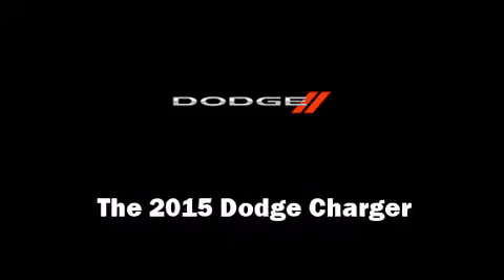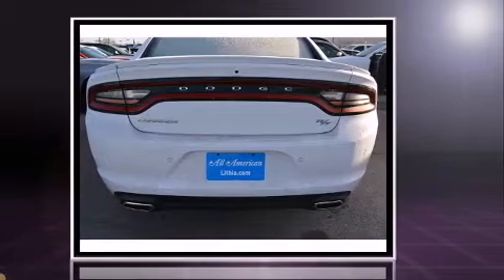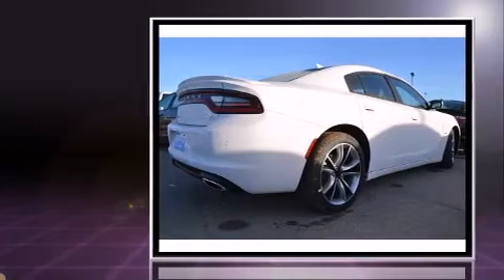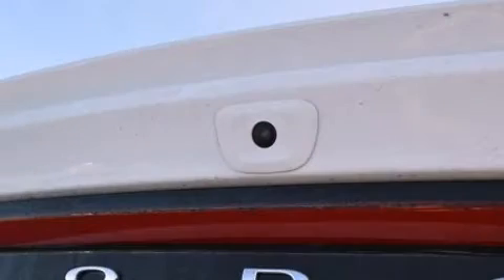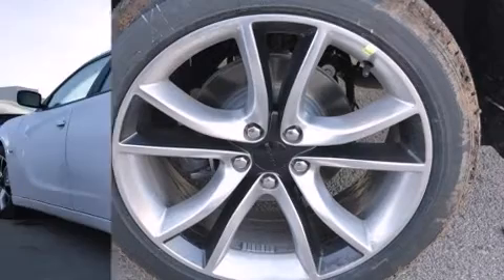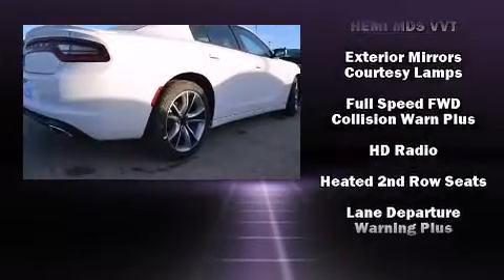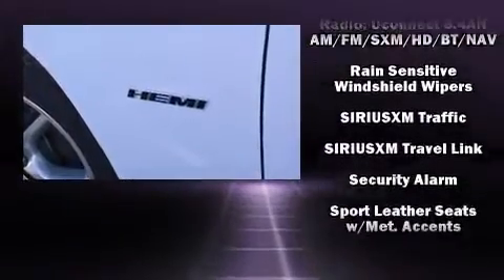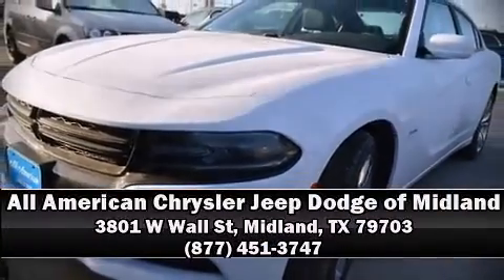2015 Dodge Charger R/T in Midland, TX 79703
The 2015 Dodge Charger. This 4 door, 5 passenger sedan is waiting for you to take home! It features an automatic transmission, rear-wheel drive, and a powerful 8 cylinder engine. It's equipped with tons of terrific amenities, but it won't break your budget. Such as cruise control, voice activated navigation, automatic dimming door mirrors, heated and ventilated seats, rain sensing wipers, lane departure warning, adjustable pedals, and seat memory. With high intensity discharge headlights illuminating your path, you'll always appreciate maximum visibility. Dodge ensures the safety and security of its passengers with equipment such as: head curtain airbags, front SIDE impact airbags, traction control, brake assist, anti-whiplash front head restraints, a panic alarm, and 4 wheel disc brakes with ABS. This car was designed with safety in mind, allowing you to drive with even greater assurance. You will have a pleasant shopping experience that is fun, informative, and never high pressured. Stop by our dealership or give us a call for more information.